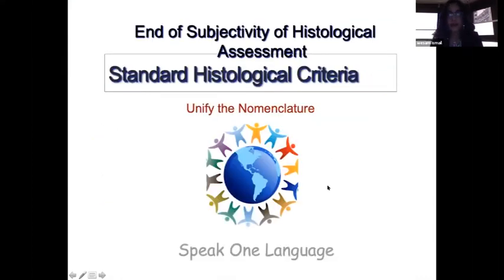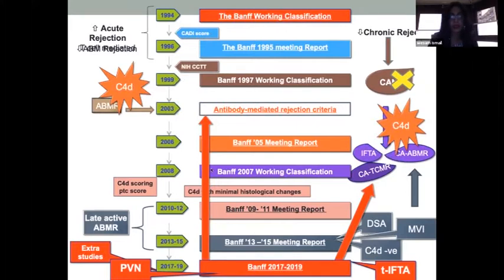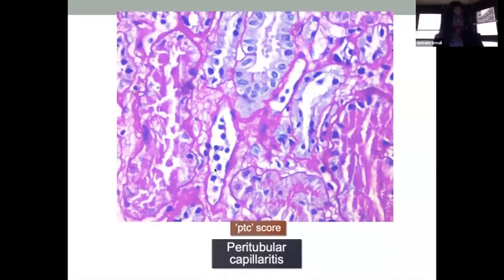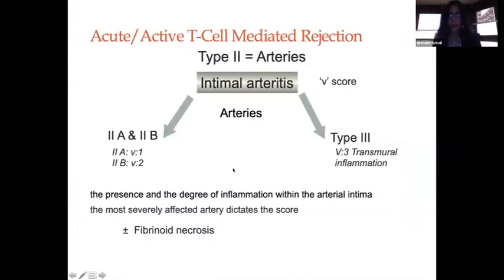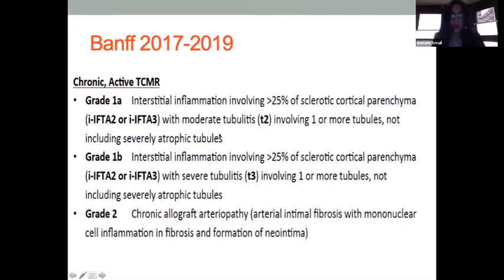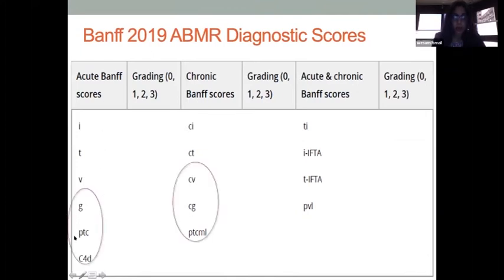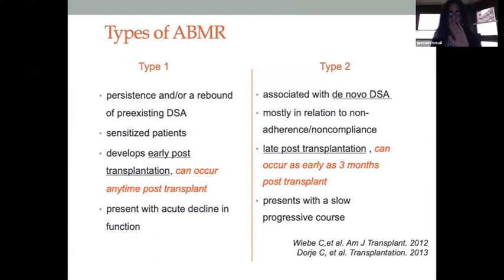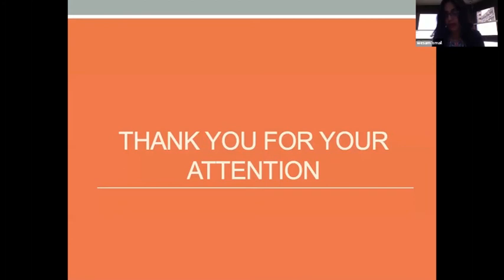Prof Wesam Ismail-Banff 2019 updates